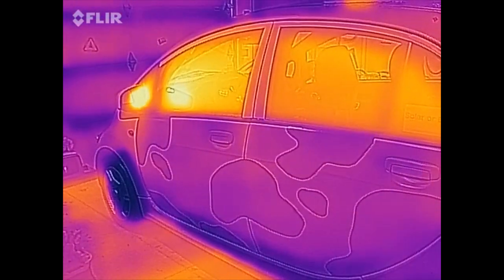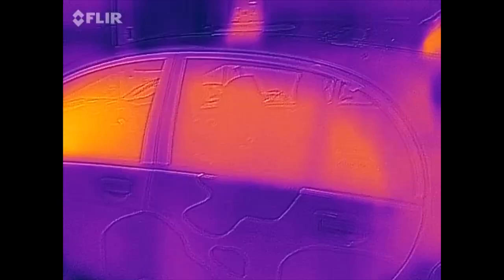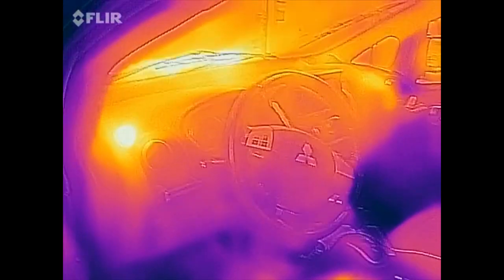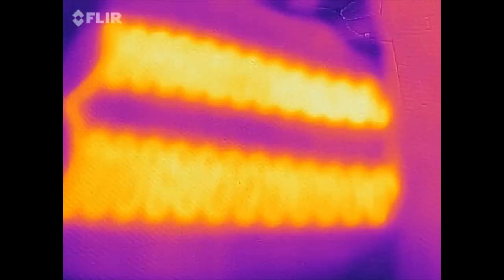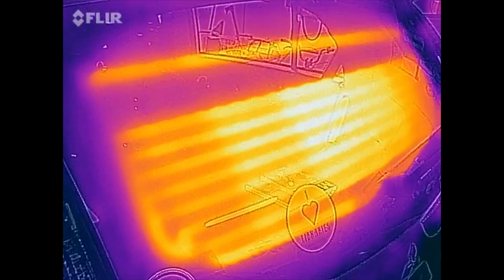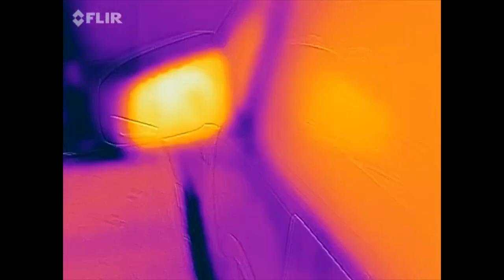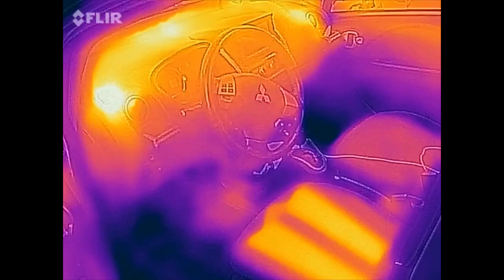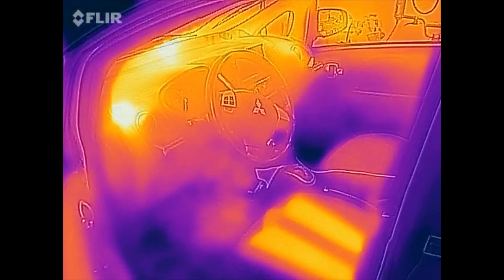THERMAL VIDEO: PreHeating an Electric Car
This video was shot with a FLIR ONE thermal camera attachment for my iPhone
Here's a thermal video of what it looks like to pre-heat an electric car. Nearly all modern Electric Vehicles (EVs) have a feature to heat or cool the car using power from the wall while still plugged-in. This allows you to have a fully charged battery AND a car all warmed up in the winter, or cooled down in the summer!

My car happens to be a Mitsubishi iMiEV. In this video, I used the DEFROST pre-condition mode. This directs heat in the cabin up to the windshield and is powerful enough to melt snow and ice right off. The DEFROST pre-condition also activates the rear glass defrost and the heated outside mirrors. If the heat seat switch was last set to ON, that activates as well.

This is a more basic car, so it's activated by the key fob. On other cars, they may use the touchscreen control or a smartphone app and can be setup with a timer.